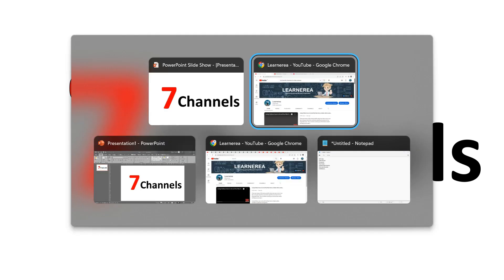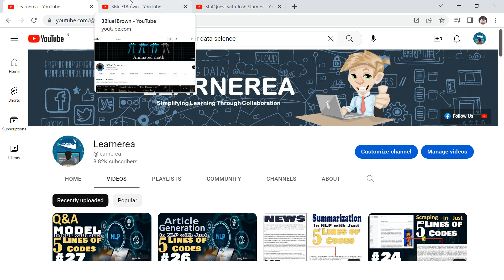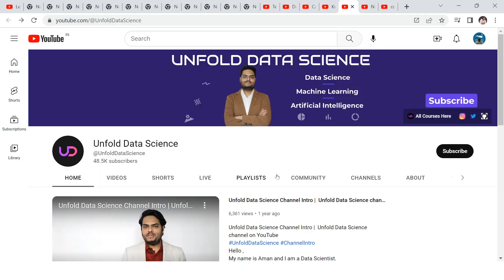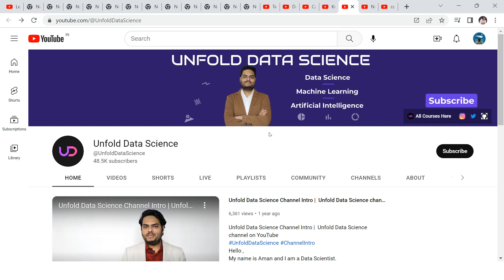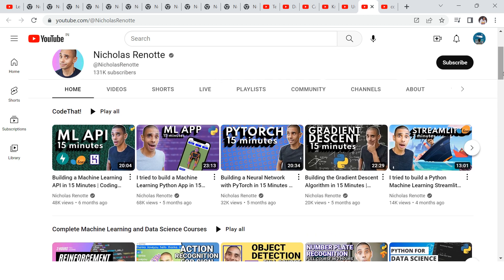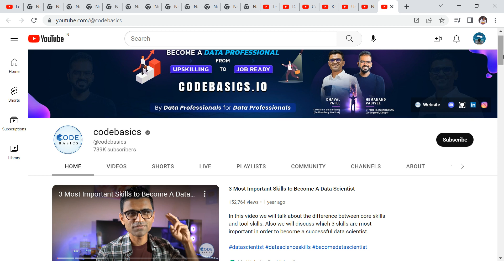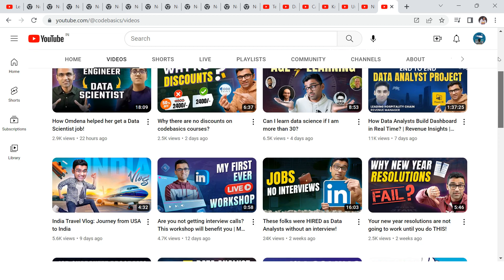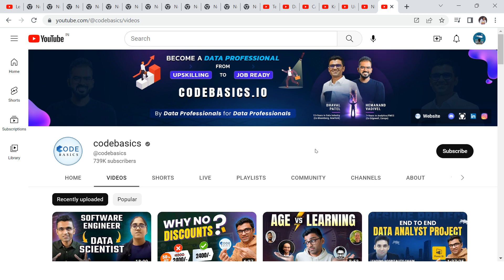Top 7 YouTube Channels to Learn Data Science Absolutely Free